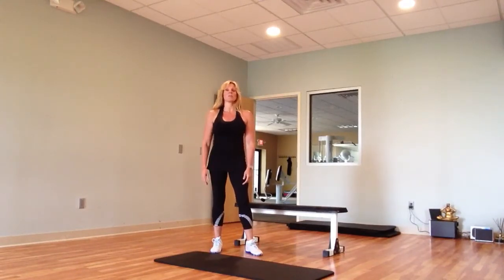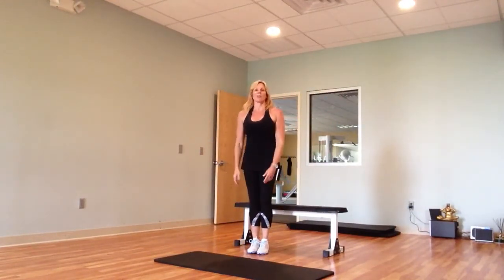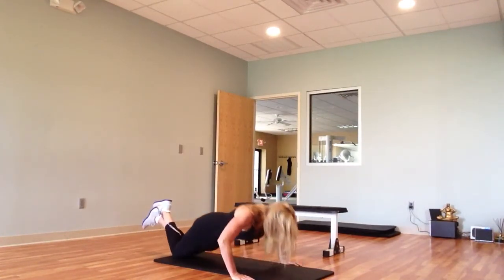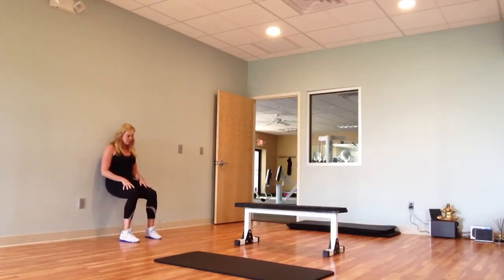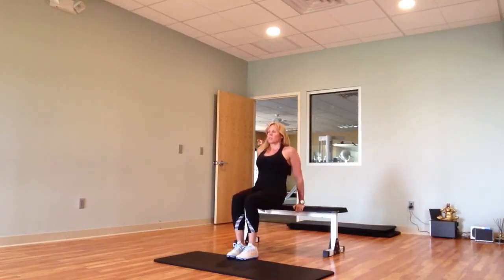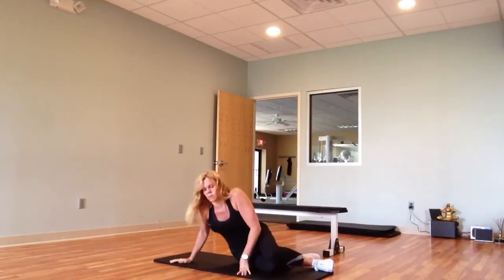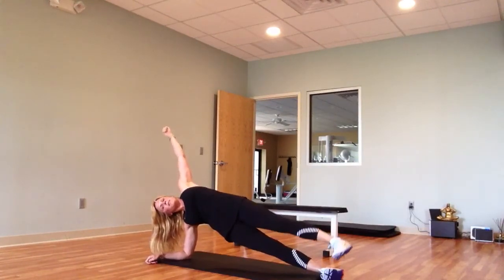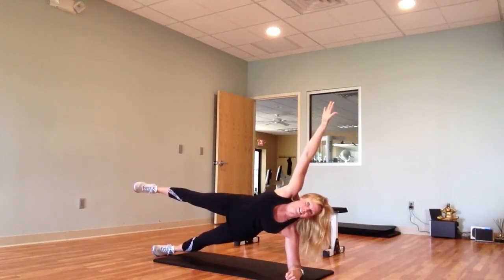Workout Wednesday with FCF!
5 bodyweight exercises you can do at home!